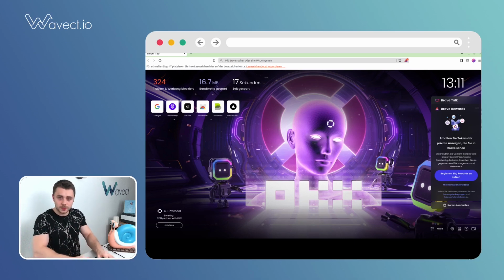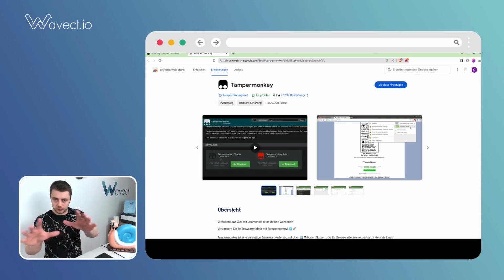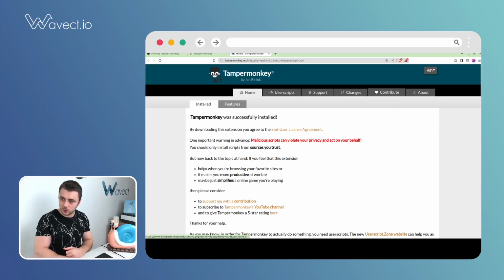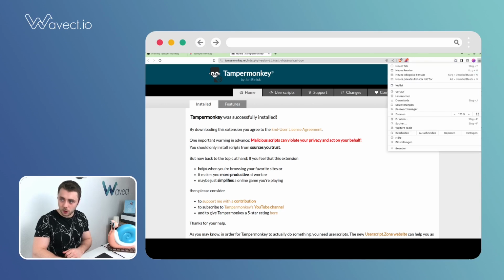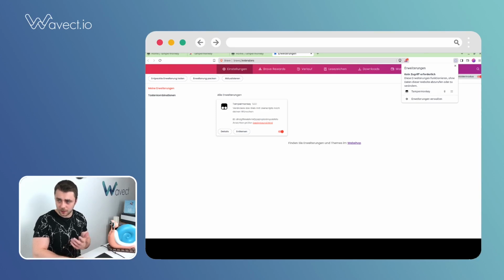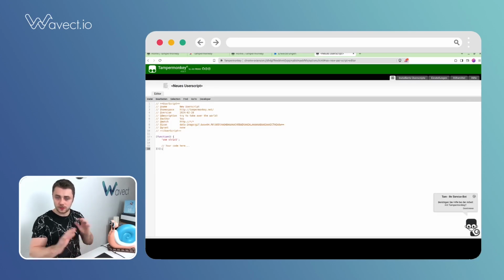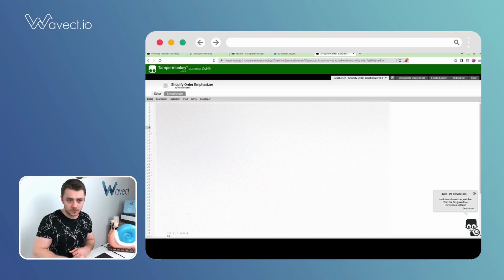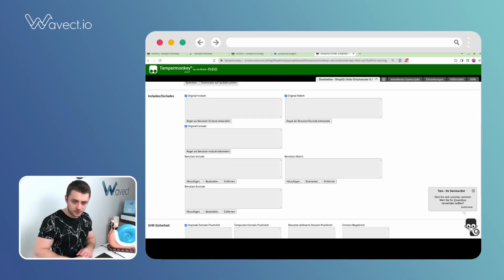Shopify Order Emphasizer Tutorial: Reduce Misconsignments to ZERO!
In this tutorial we quickly go through the installation process of the Shopify Order Emphasizer script.

Installation guide:
● Install TamperMonkey browser extension in the browser of your packager’s PCs.
● Create a new UserScript and add the text content within ‘order-emphasizer.js’.